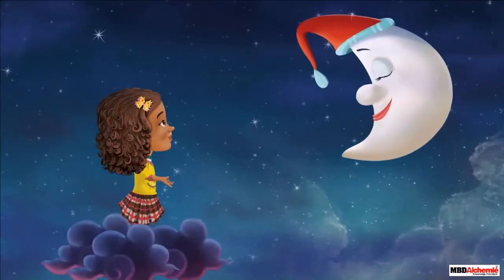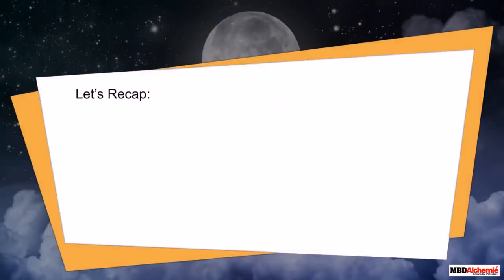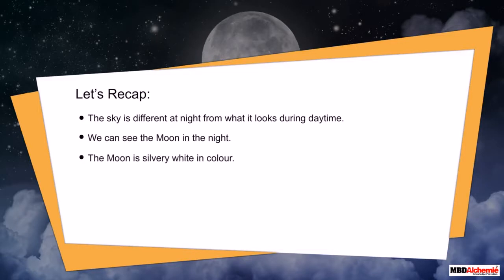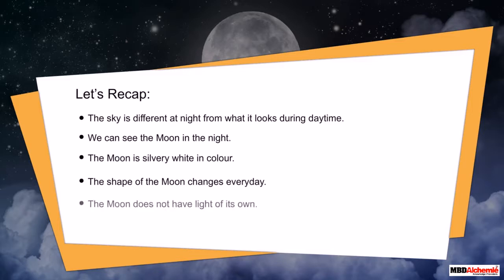Features of the Stars | Environmental Studies Tutorial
MBD Alchemie presents a video that explains the features of the stars.

In this video, you will get familiar with the different features of the stars and learn to observe the objects in the night sky.